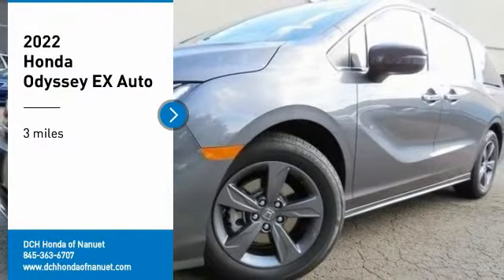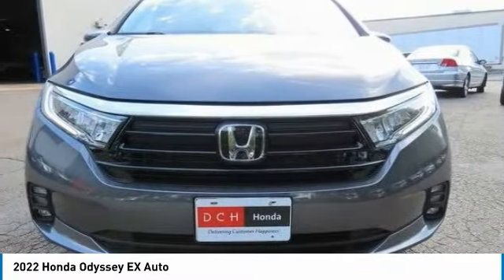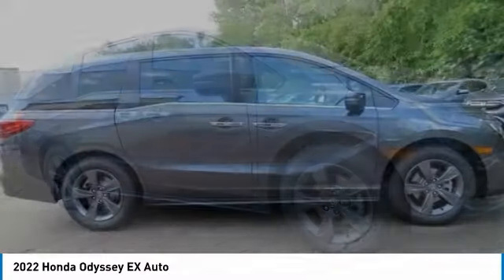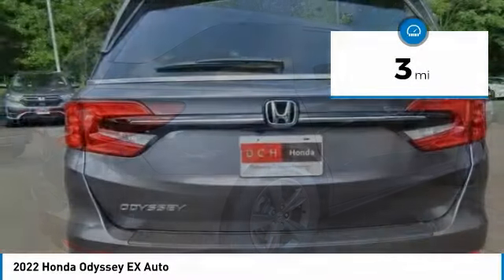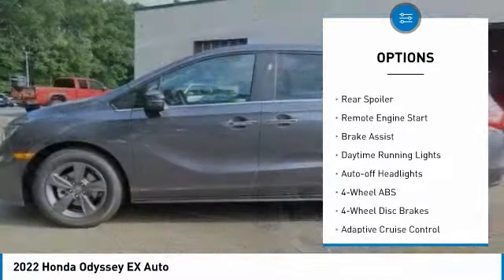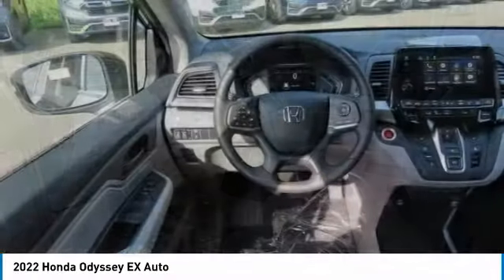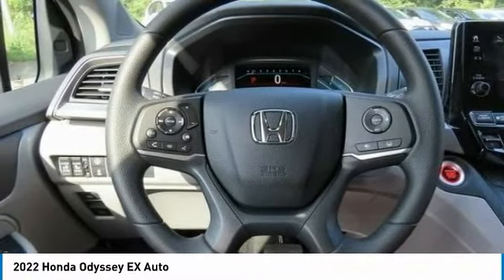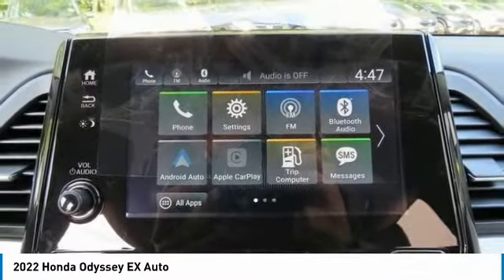2022 Honda Odyssey Nanuet NY HN220262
2022 Honda Odyssey EX Auto

Modern Steel 2022 Honda Odyssey EX FWD 10-Speed Automatic 3.5L V6 SOHC i-VTEC 24VbrbrRecent Arrival! 19/28 City/Highway MPG